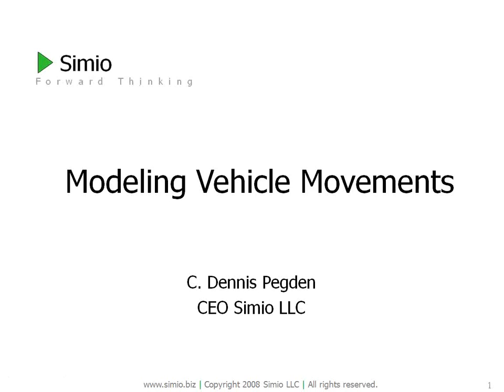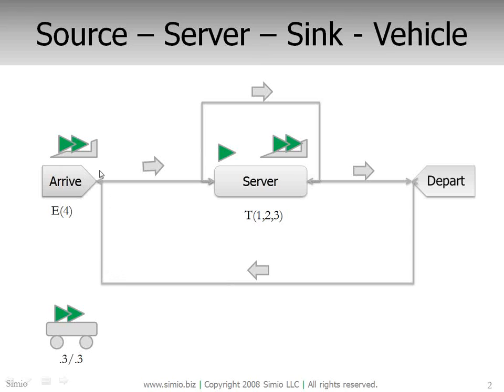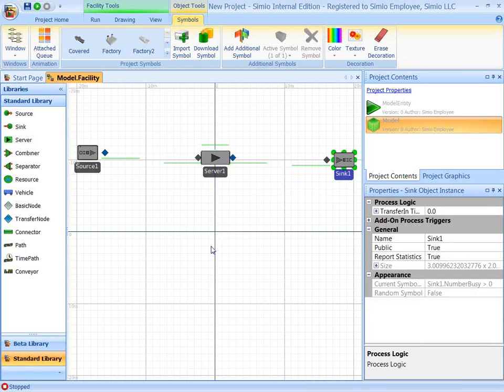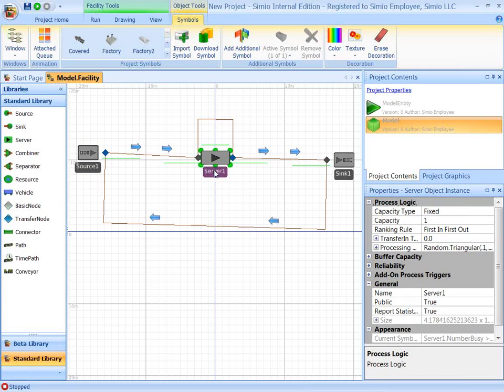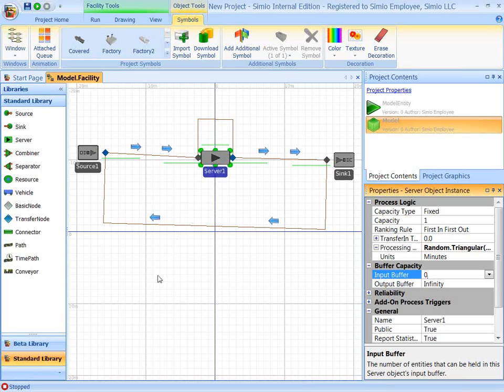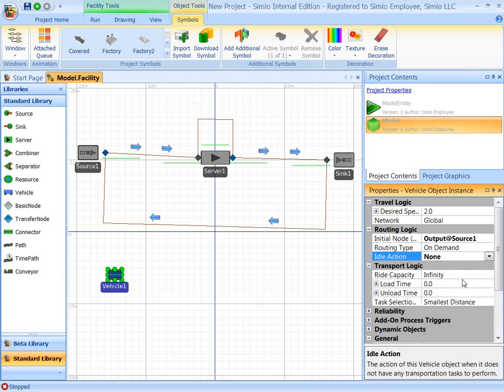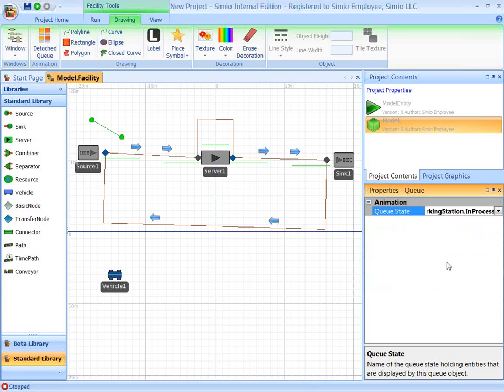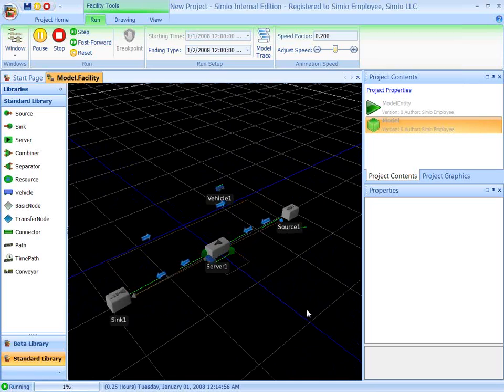Simio Using Demand-Based Vehicles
Learn how to use a simple demand-based vehicle in Simio.